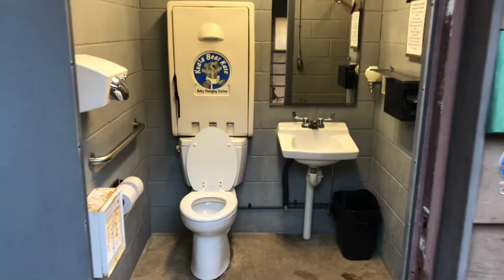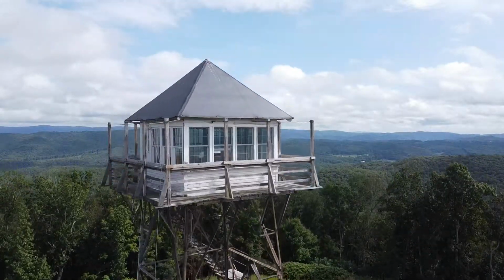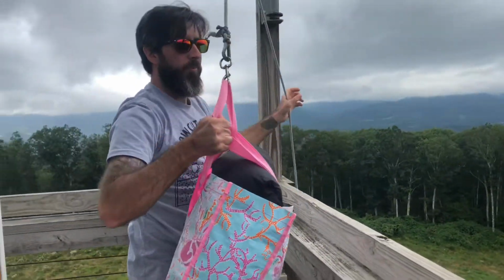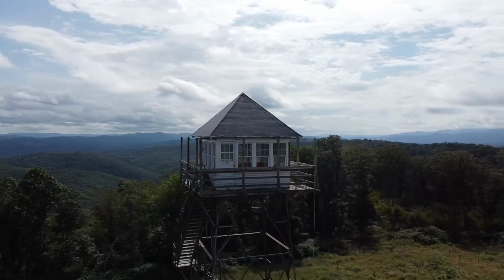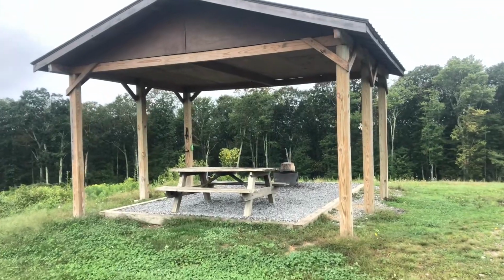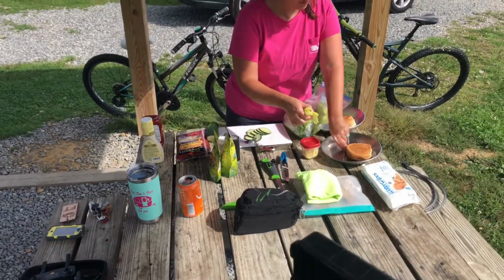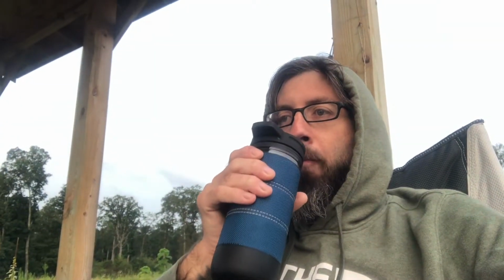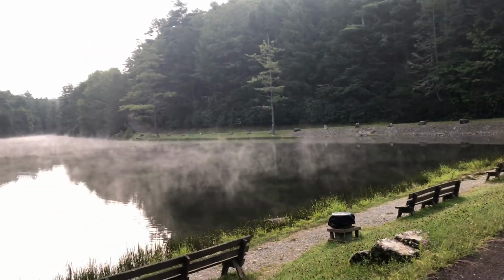Thorny Mountain Fire Tower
Our stay at the Thorny Mountain Fire Tower in Dunmore West Virginia in the Seneca State Forest. You can rent the fire tower and stay in it! Yikes.